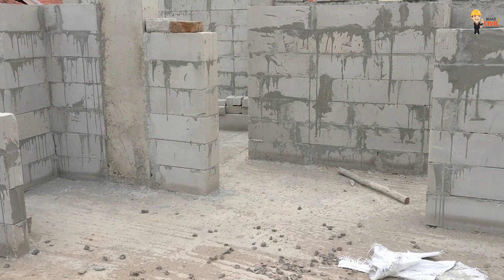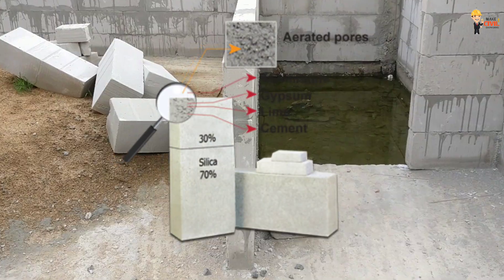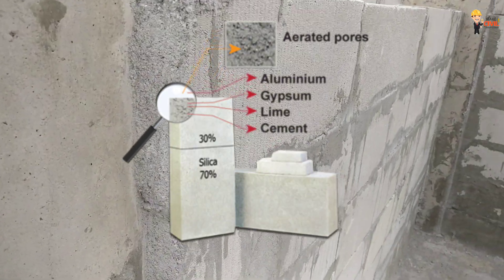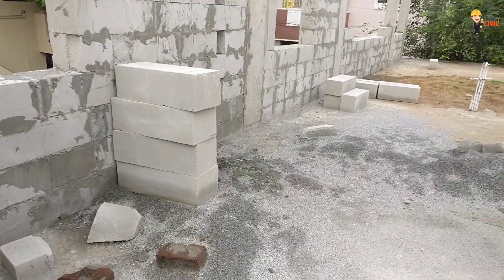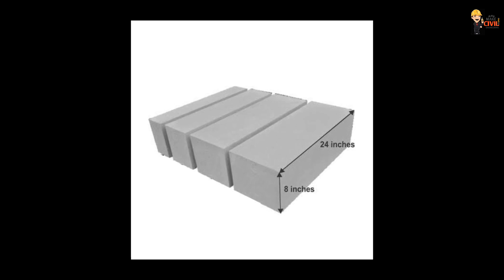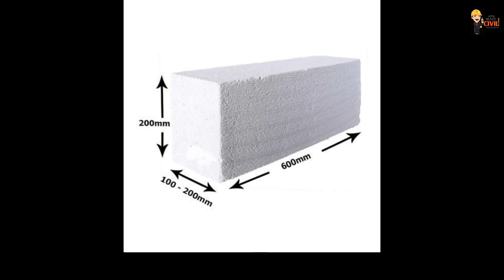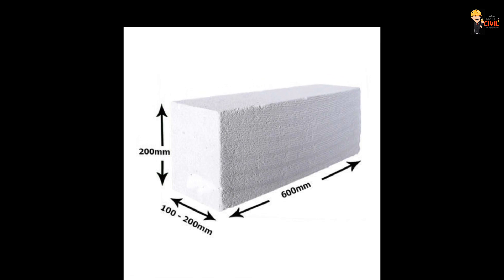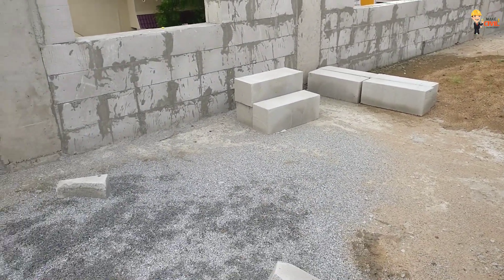அட இது தெரியாம போச்சே 😃கம்மி செலவில் வலிமையான வீடு கட்டலாம்🏡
வீடு கட்ட செலவை குறைக்கும் Acc block construction முழு விளக்கம்